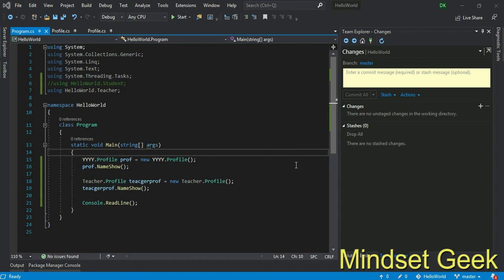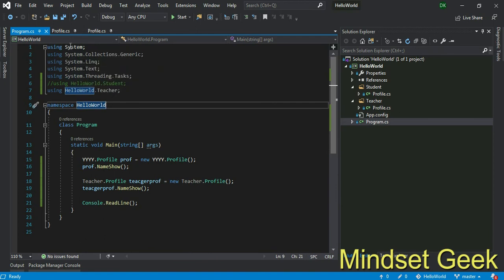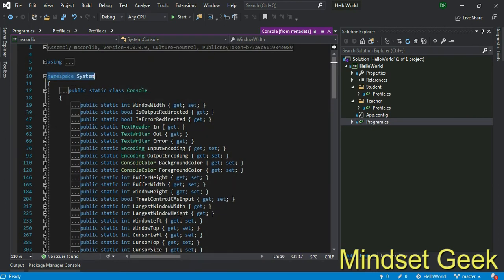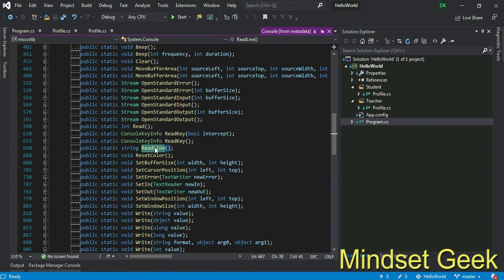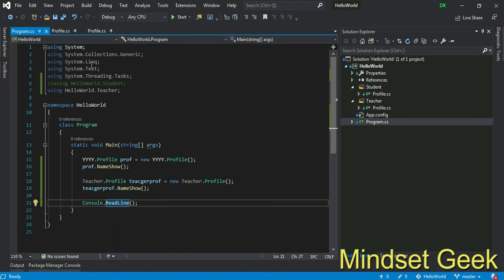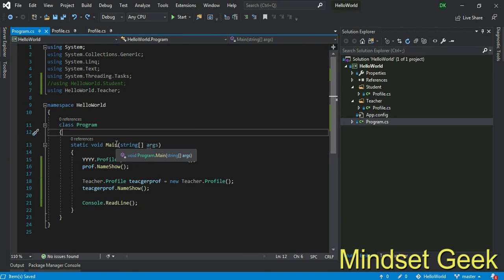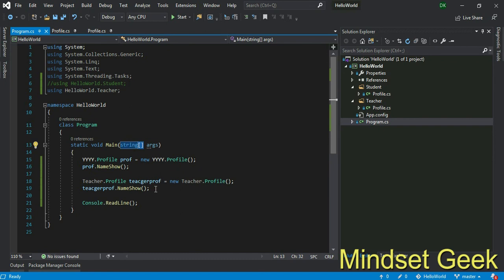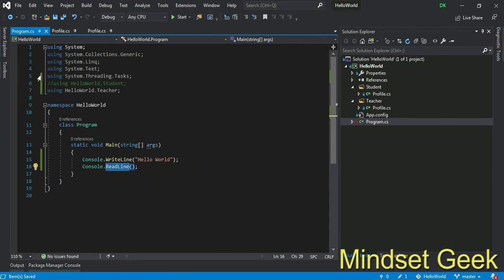C# code Syntax - Introduce How C# code structure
This lesson introduce students to basic C# syntax and how C# code organize. This lesson will help every developers who need to be a better programmer with C#